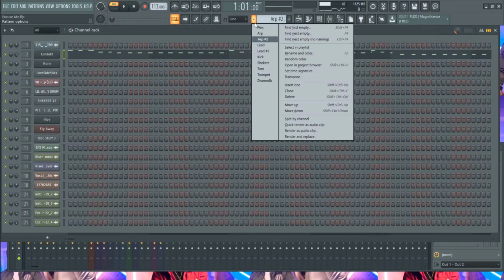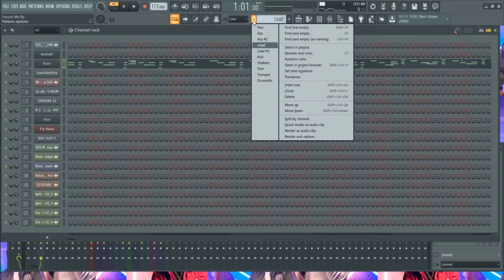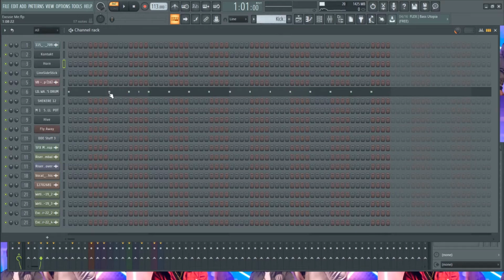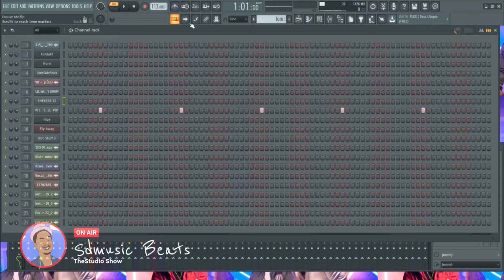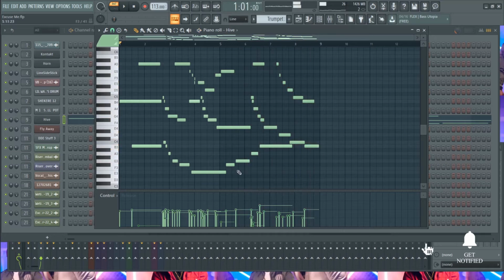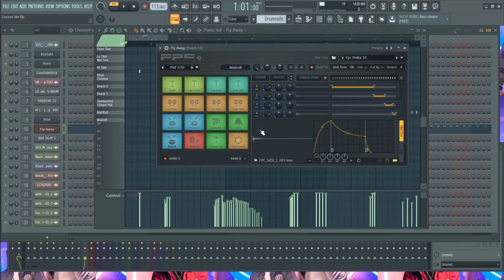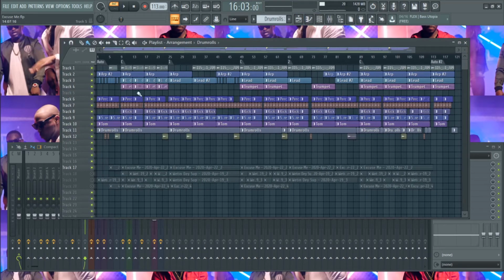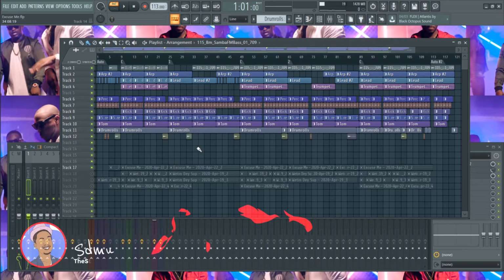Excuse me - Making an Afro Banger in Fl Studio